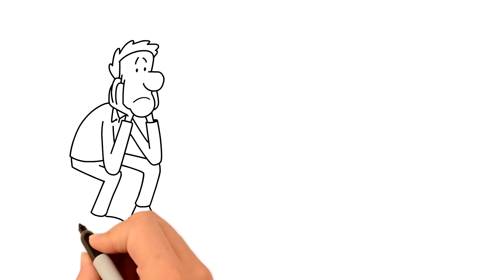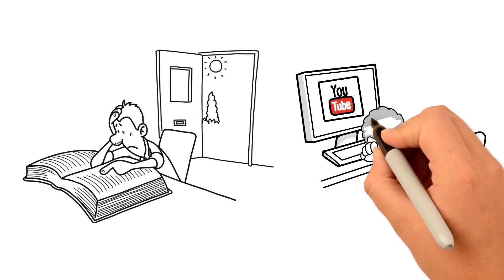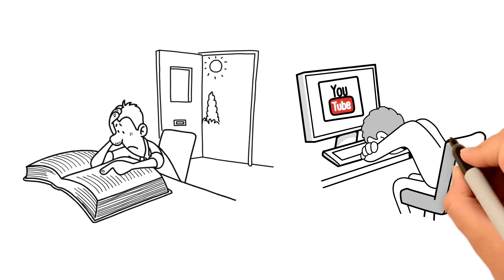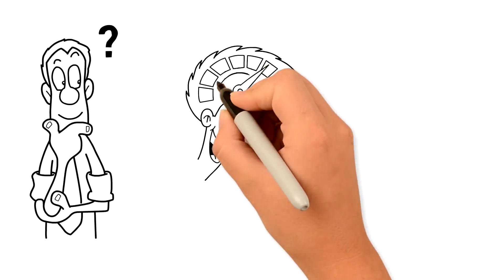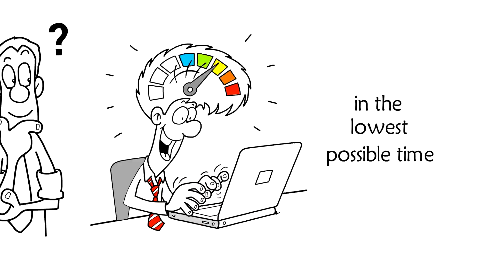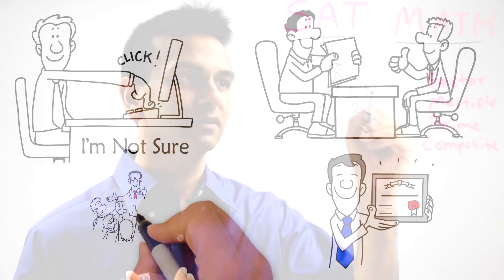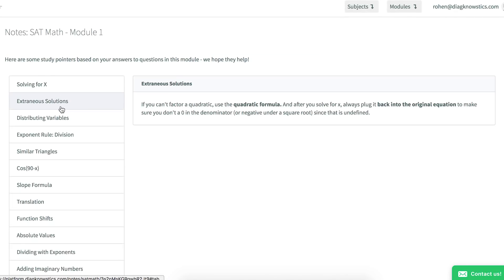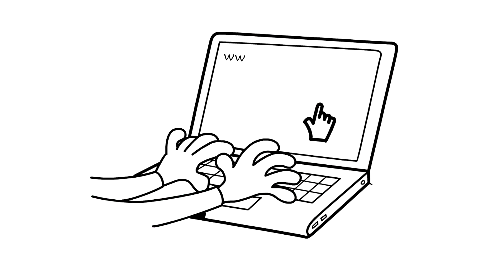SAT Math Prep - DiagKNOWstics' Adaptive Learning Platform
DiagKNOWstics' SAT Mathematics Platform* is now available for public use! This video explains the key features of our platform, including immediate feedback, notes, and thousands of videos by Tutor Rohen Shah.